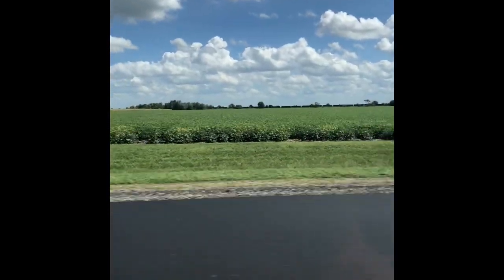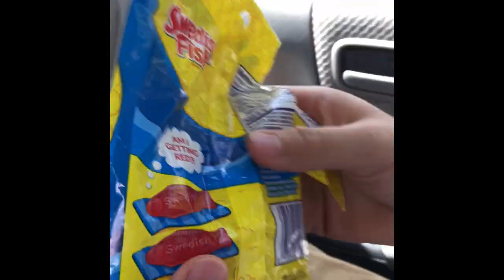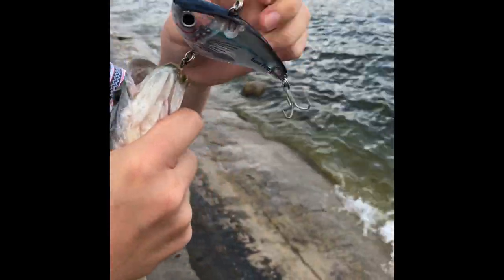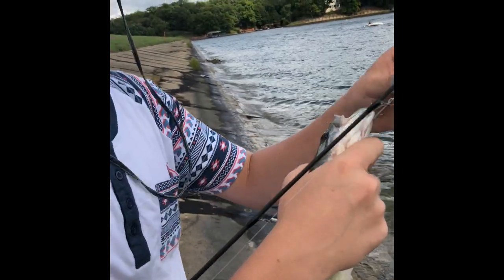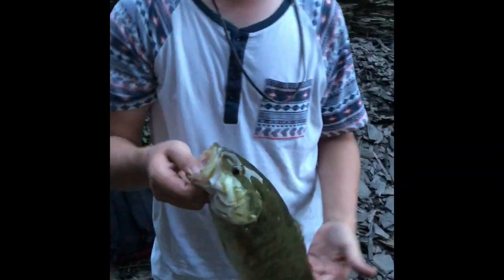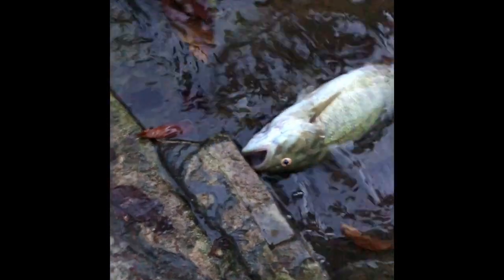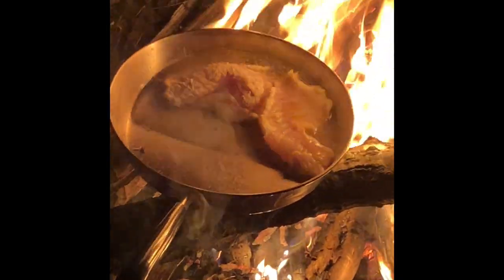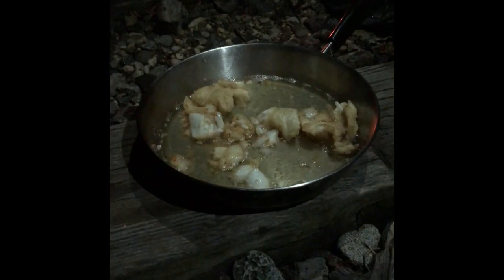Catch and Cook in the Wild!😵 (NOT CLICKBAIT!)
First out of a hopeful many videos to come.

If you have an idea for future videos, leave and comment about it.